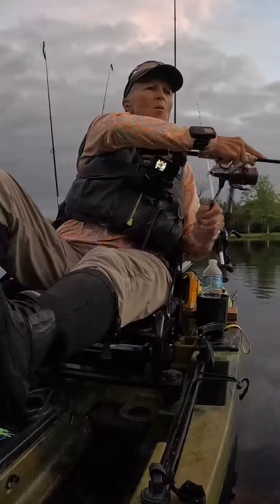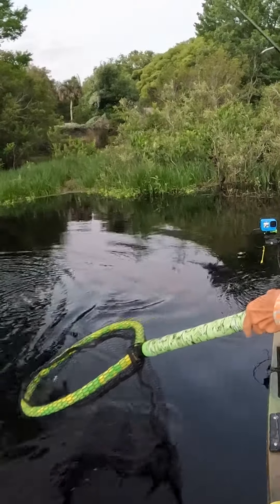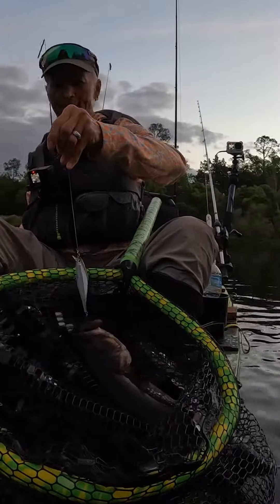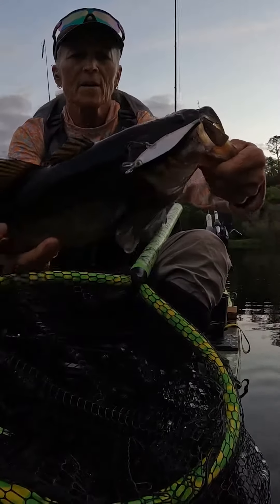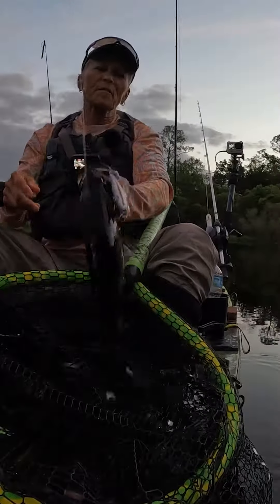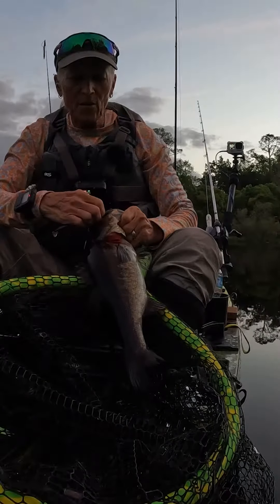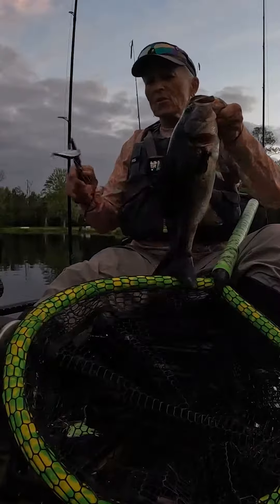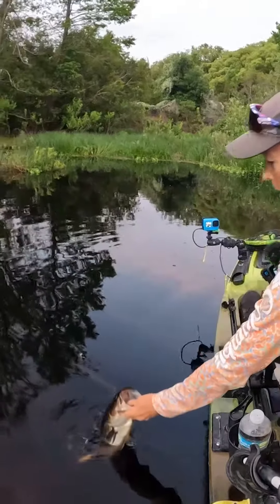Expride First Fish - 4/21/22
First use Expride 6'8" M/XF Rod

Paddle Holder
Paddle: Paddle
Stake Out Pole
RayMarine Element 7
Garmin Striker 4
Fish Finder Battery Power
Garmin Fenix 6 Watch
Yakima Overhaul HD Truck Rack
Rod Floaty
Landing Net
Line Cutter
Tackle BackPack

Oakley Kokoro Sunglasses
Under Amour Women's Ball Cap
Fishing Gloves

GoPro Hero 10
GoPro Hero 9 Black
GoPro Mounts
Memory Cards
YakAttack PanFish Portrait Pro
SD Cards
Lav Mic
External Solar Battery Pack
Battery Pack
GoPro Chest Mount
DJI Mavic Air 2
Shotgun Mic

TACKLE:
Shimano Vanford F 2500 Reel
St. Croix Avid X Spinning Rod
St. Croix Avid X Baitcasting Rod
St. Croix Mojo Bass 74HF
Daiwa Zillion 64HF
Shimano Expride Spinning Rod